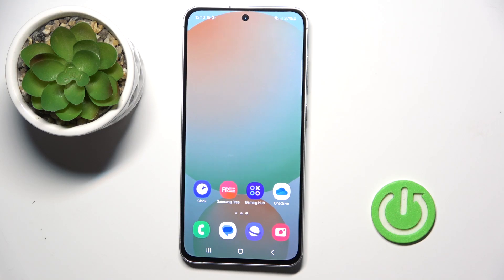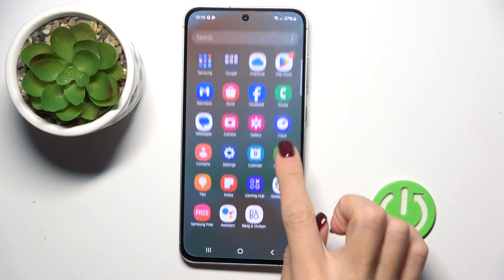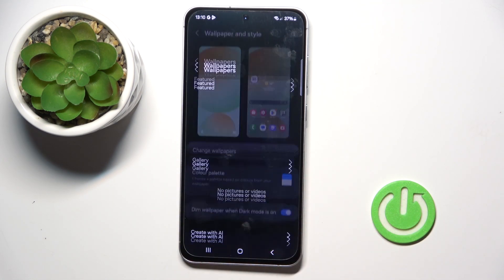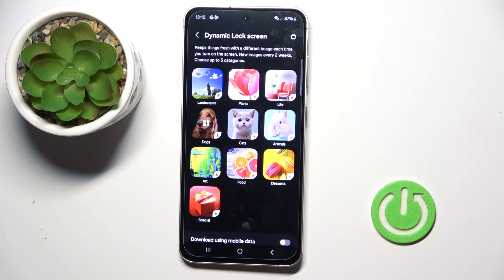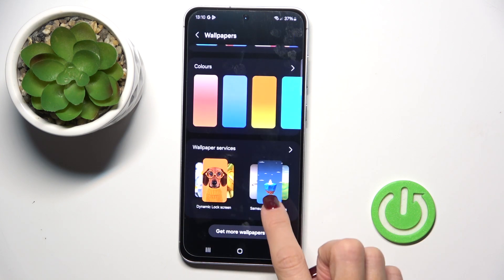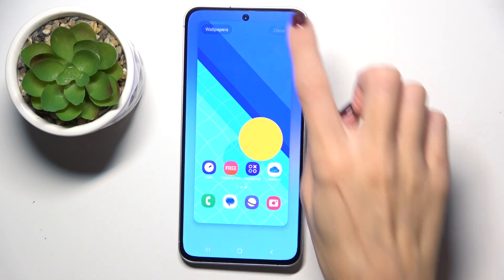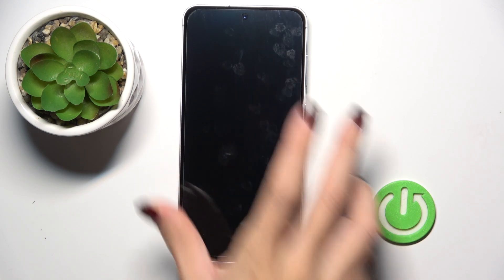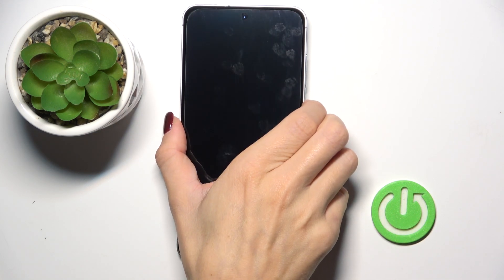Samsung Galaxy S24 FE: Easy Guide to Changing Wallpaper!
In this video, learn how to change the wallpaper on your Samsung Galaxy S24 FE and give your home screen a fresh, personalized look. We’ll guide you through selecting a new wallpaper from your gallery or using pre-installed options, allowing you to customize your device to match your style. Watch now to quickly update your wallpaper and enhance your Samsung Galaxy S24 FE experience!

How do I change the wallpaper on my Samsung Galaxy S24 FE?
Can I set a custom photo as my wallpaper on Samsung Galaxy S24 FE?
Where do I find pre-installed wallpaper options on Samsung Galaxy S24 FE?